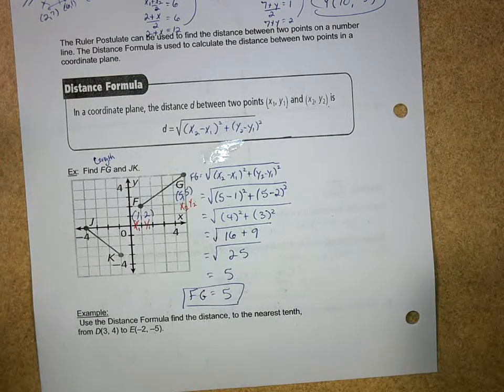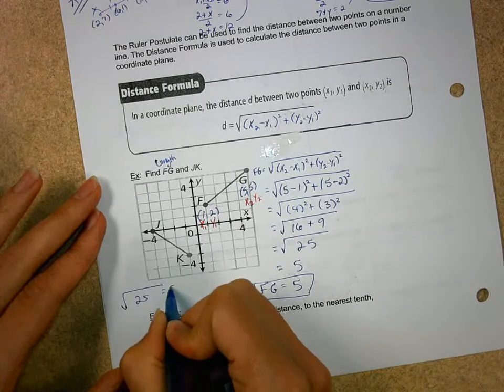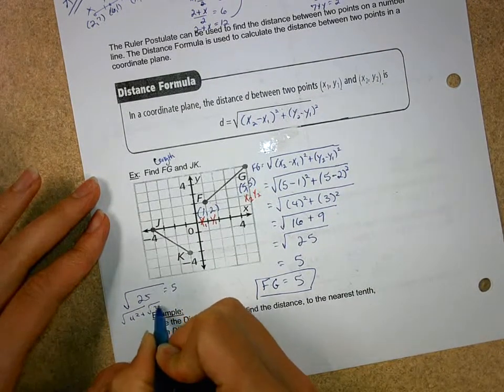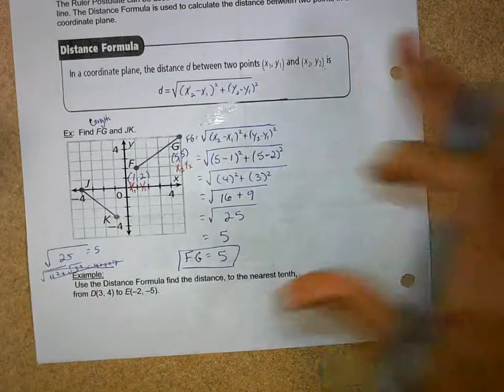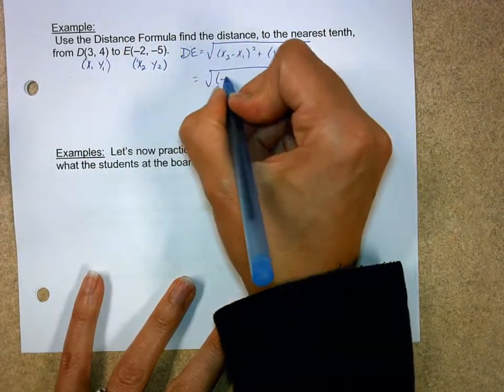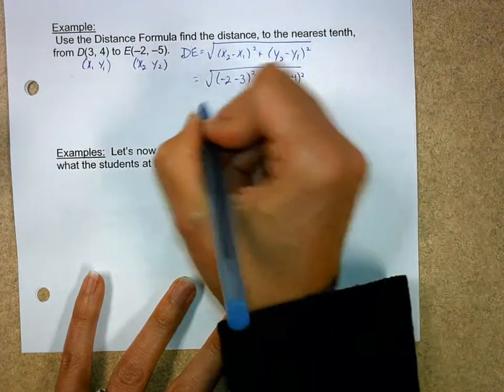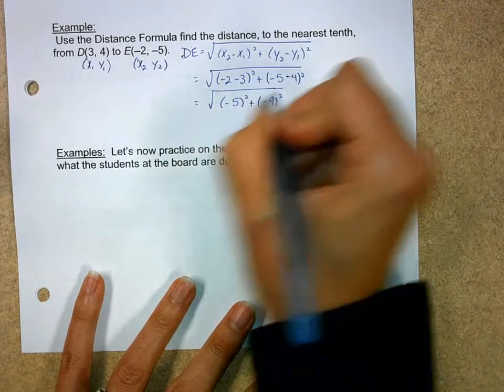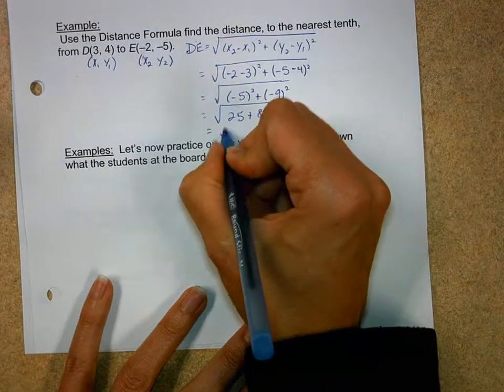Lesson 1 6 Part 2